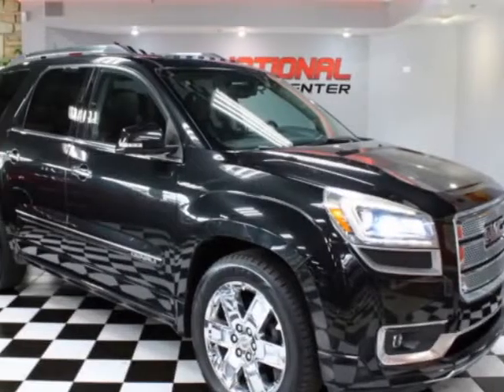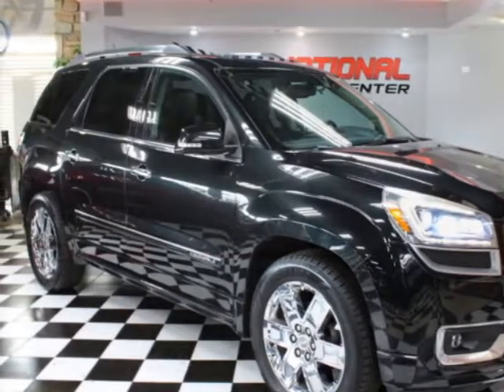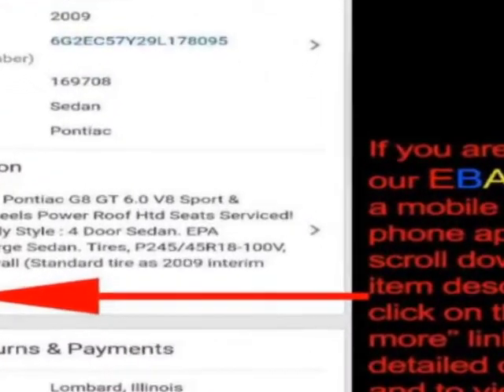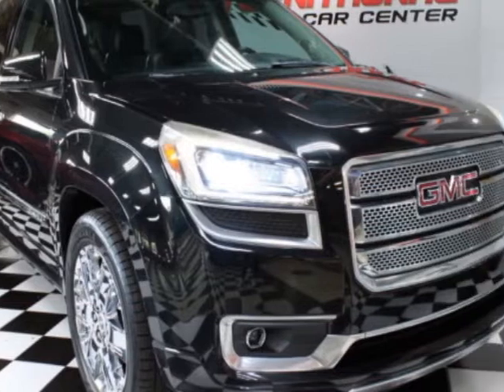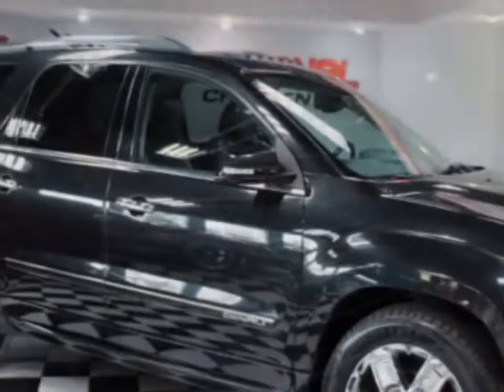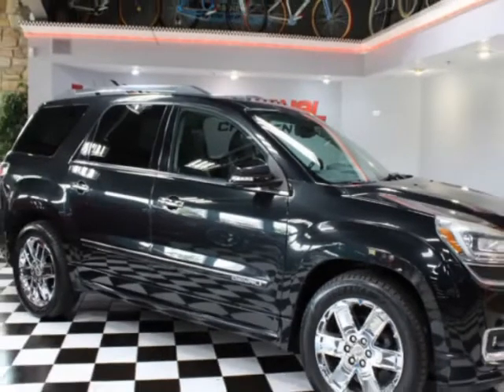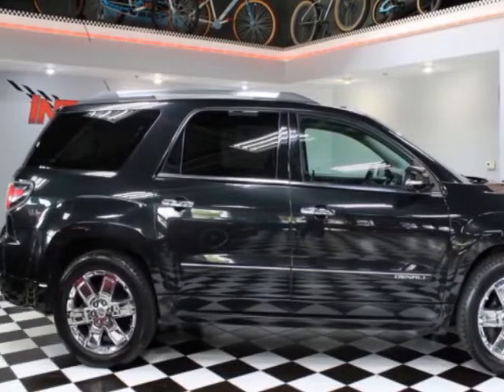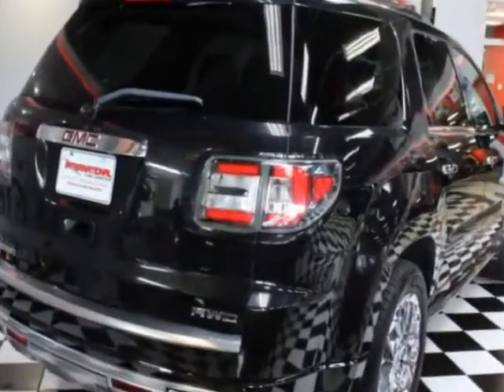2013 GMC Acadia AWD 4dr Denali SUV - Lombard, IL